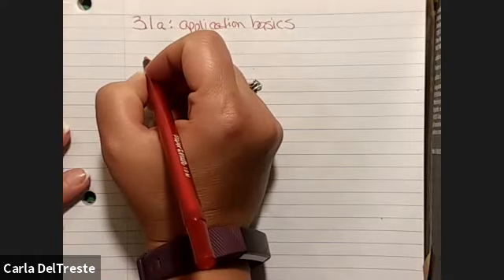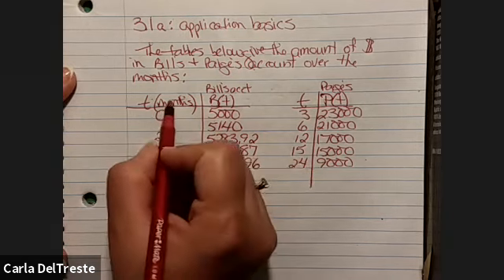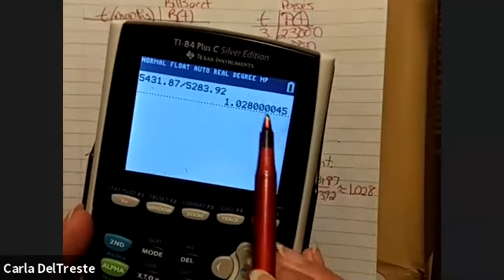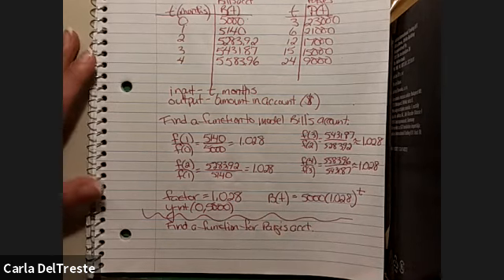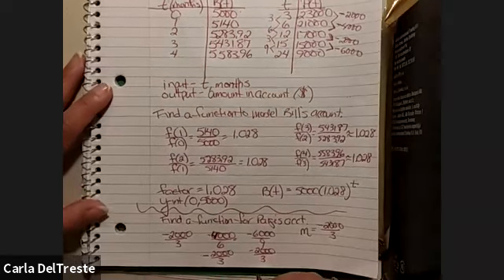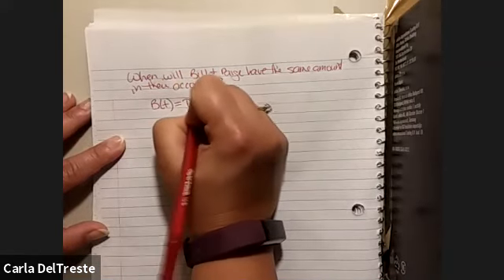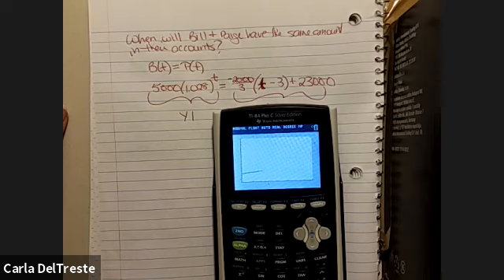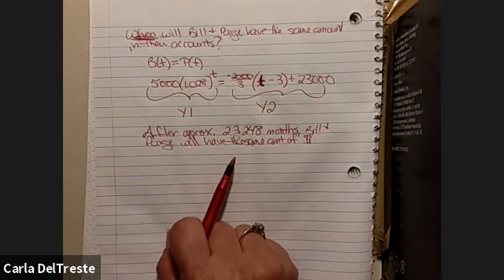Section 3.1a part 1 - application basics (word problems)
This is the first video to go along with section 3.1a for MAT099 at DCC.